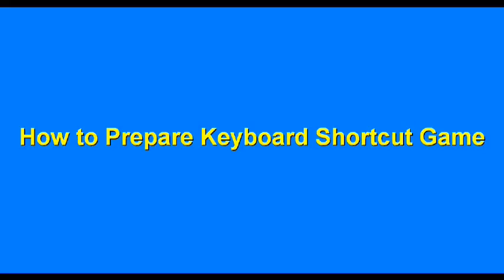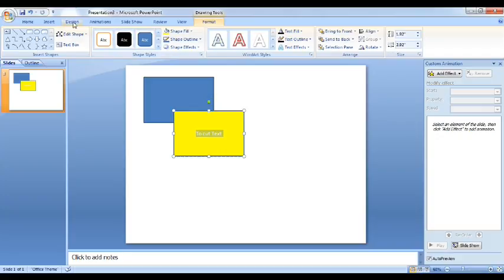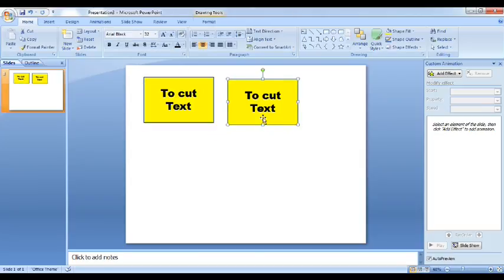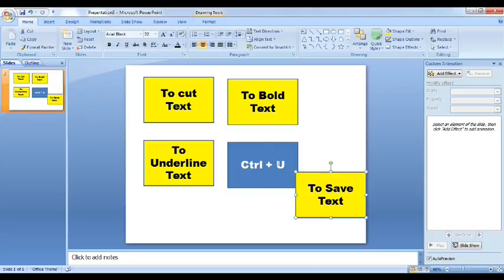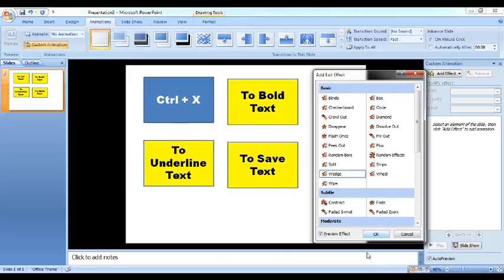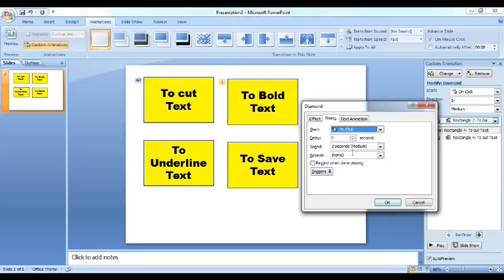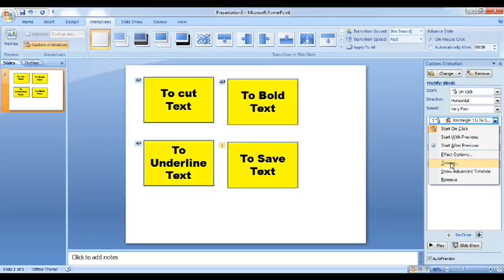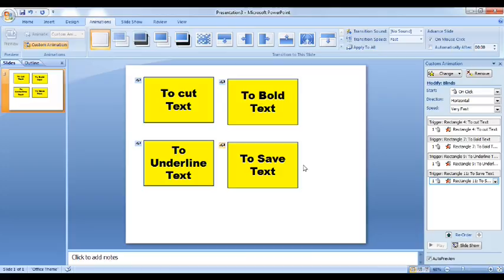Keyboard Shortcut Game Tutorials for Students